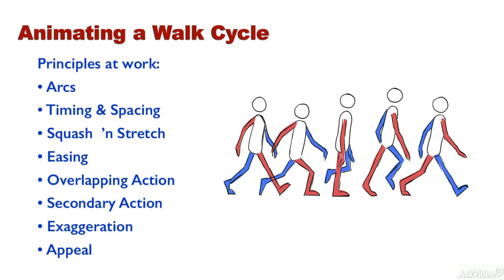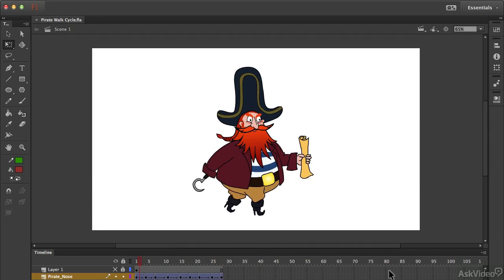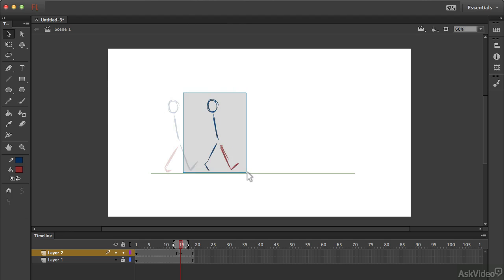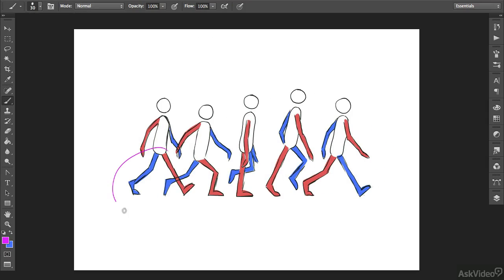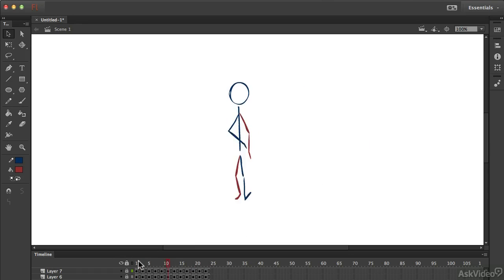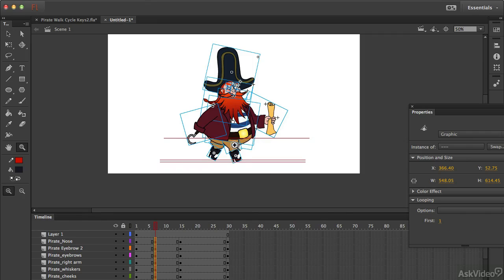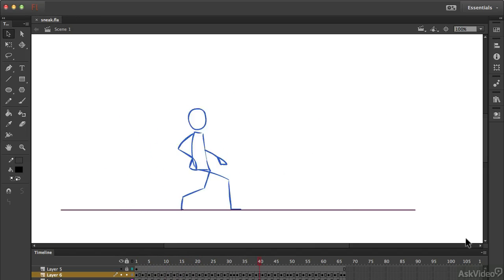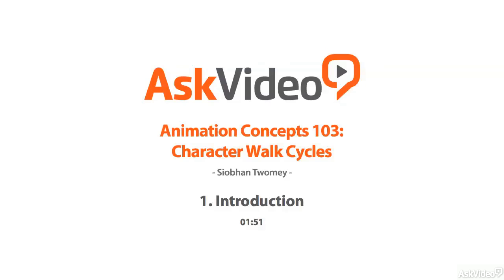Animation Concepts 103: Character Walk Cycles - 1. Introduction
Animation Concepts 103: Character Walk Cycles by Siobhan Twomey
Video 1 of 18 for Animation Concepts 103: Character Walk Cycles

So how do you make a character look like shes walking? Well, Siobhan Twomey shows you how! In this course, she breaks down the mechanics of walking into its component parts and then, step-by-step puts them all together to create the illusion of ambulatory motion.

First up is a study of what happens when you take a step the physics of bipedal motion. You learn different types of walking variations and how to manipulate your characters physical characteristics to enhance the authenticity of each variation. You also learn how to create realistic overlap and secondary action.

Finally, you see the importance of backgrounds and sound to push the walking illusion closer to reality. So whether you're creating animations for games, features or fun, by the time you complete this course your characters will be ready to run, ramble, promenade and wander through their virtual worlds!